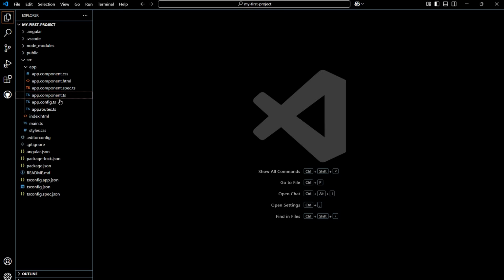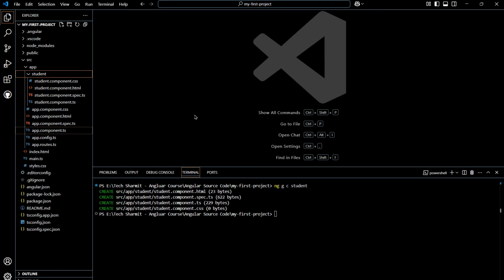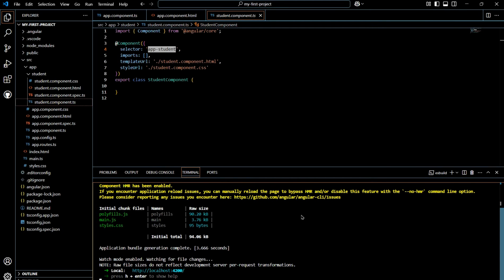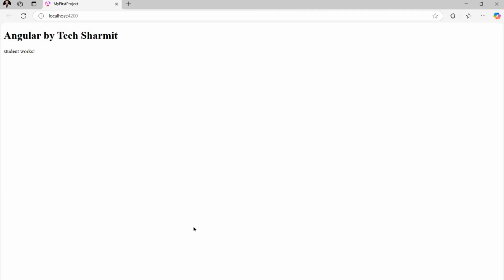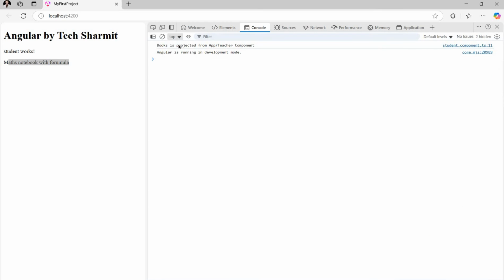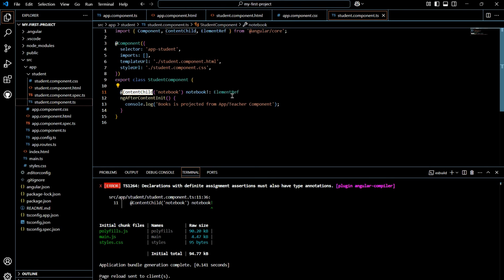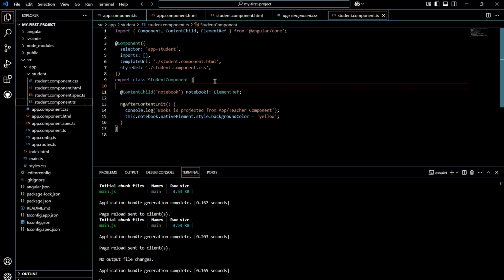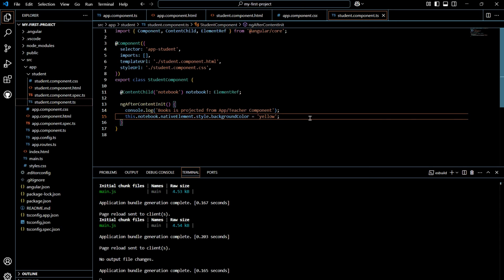ngAfterContentInit() in Angular | Angular tutorial for beginners in English 2025 (Session-24)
What you’ll learn in this video of Angular tutorial for beginners:

What is ngAfterContentInit() in Angular and why it's used

How ngAfterContentInit works in Angular lifecycle

Difference between ngAfterContentInit and ngOnInit

When ngAfterContentInit is triggered in Angular

Step-by-step implementation of ngAfterContentInit in components

Use cases for ngAfterContentInit in Angular apps

ngAfterContentInit vs ngAfterContentChecked

Understanding projected content lifecycle in Angular

FAQ: ngAfterContentInit in Angular
Q1: What is the purpose of ngAfterContentInit in Angular?
Q2: When does ngAfterContentInit run in the component lifecycle?
Q3: How is ngAfterContentInit different from ngOnInit?
Q4: Do I need ngAfterContentInit in every component?
Q5: What’s the role of content projection with ngAfterContentInit?